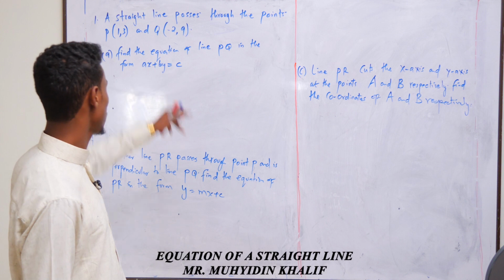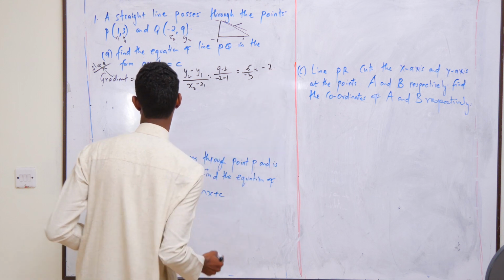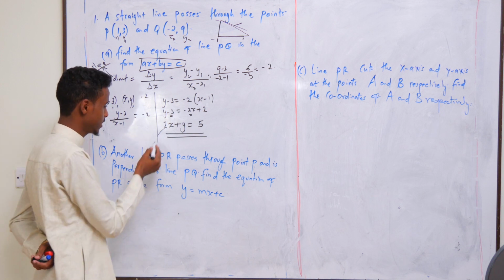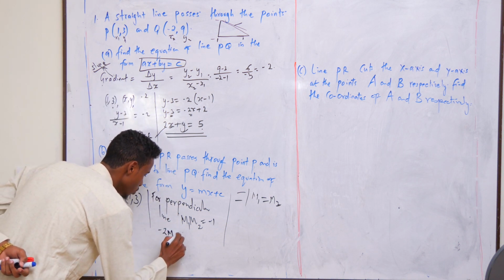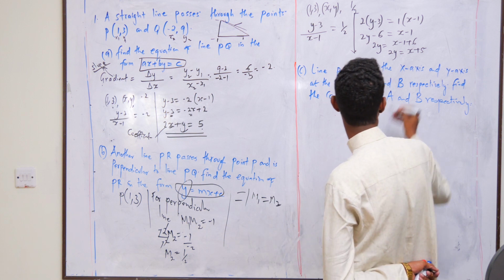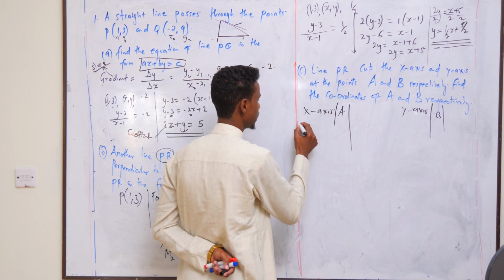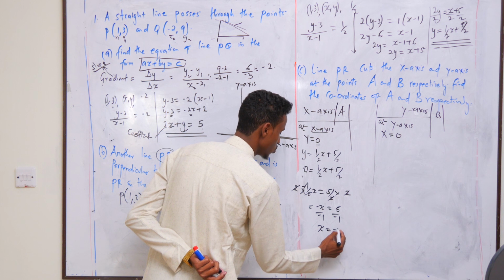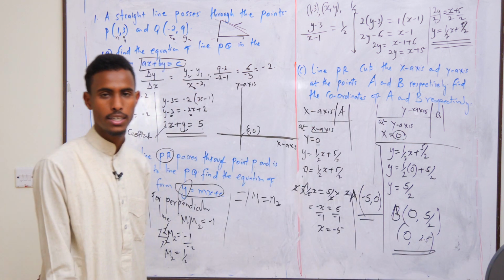Equation of a straight line ,X- intercept, Y-intercept